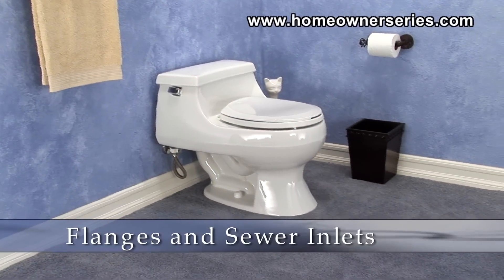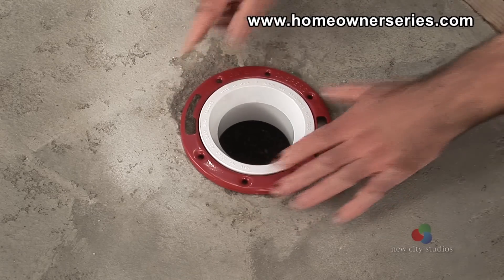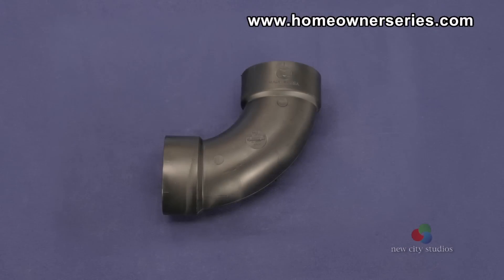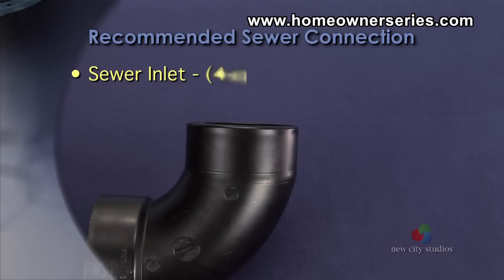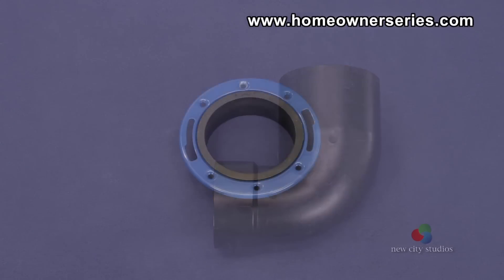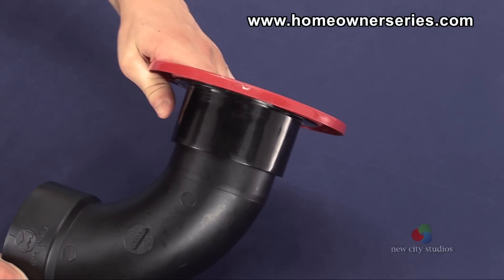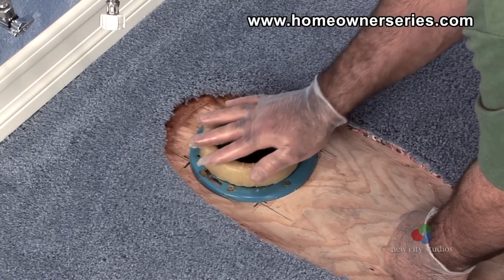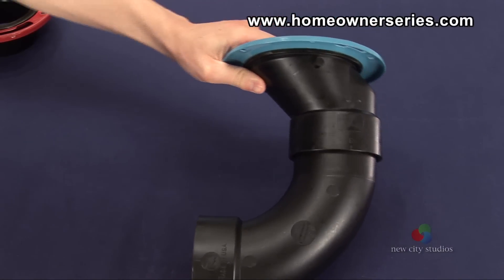How to Fix a Toilet - Parts - Flange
Toilet Flanges and Sewer Inlets

Many people are unfamiliar with the drain line of a toilet because it is located under the floor and out of sight.  The drain line, and most of the plumbing in a house, are made from a durable material called Acrylonitrile Butadiene Styrene, or what is commonly referred to as ABS plastic.  This type of piping material replaced the old cast iron pipes of earlier days.  The drain line is comprised of three main parts that connect the toilet to the sewer feed in the street: the toilet flange, the sewer inlet, and the sewer line.

The toilet flange, which is sometimes referred to as a sewer, or closet flange, can be secured to either cement or wood sub-flooring. This part is located directly under the base of the toilet and connects the toilet to the top of the sewer inlet.  The toilet flange is what physically holds the toilet in place and therefore must be securely attached to the sewer inlet and the floor.  The toilet flange is usually a metal ring and an ABS coupling combined, but can also be made of plastic, and cast iron.
Toilet flanges come in a variety of sizes so that they can be connected to a range of different sewer inlets.  The sewer inlet is what links the toilet flange to the sewer line.  Most sewer inlets are made from an ABS fitting called an elbow or L; this is because of the 90-degree angle that is required directly below the toilet, so the sewer inlet can connect to the home's sewer lines that run horizontally along the floor.
All elbow connections are female/female, meaning that both sides of the elbow will fit over a male pipe.  A "Street Elbow", on the other hand, has one female connection and one male connection.  Whenever there is an elbow that has this male/female connection, it will be referred to as a "Street Elbow" or "Street L."

Each size of an elbow, street L, and toilet flange yields several different possible connections.  It is recommended that the sewer inlet in the bathroom be a 4-inch male connection adjoined to a 4-inch female toilet flange.  When assembling this unit from scratch use the largest flange possible on a 4-inch opening so that in the future several quick replacement and repair options will be available.  Given that most residential homes are plumbed with 3-inch ABS lines, a 3 to 4-inch street L is often used.

For example, here is a 3 to 4-inch Street L.  Since it is called a Street L, the numbers 3 and 4 are referring to its different connection widths.  The flanges that can connect to this inlet are a 4-inch female flange and a 3-inch female flange.  The 4-inch female flange is the best connection because it is the largest and therefore provides more replacement options.  Notice if a 4-inch female flange is used then a 3-inch female flange can be inserted in the future if the original flange breaks.  The following is a list of other possible connections that can be found.

This sewer inlet is called a 3-inch Street Elbow or Street L.  The name "Street" once again implies that the connection changes from a 3-inch female to a 3-inch male.  The type of flange that would fit this connection would be a 3-inch female flange.  Here is a 3-inch elbow having a 3-inch female connection at both ends of the pipe.  A 3-inch male flange can be inserted to make the connection.

Here is a 4-inch elbow having a 4-inch female connection at both ends of the pipe.  A 4-inch male toilet flange can be inserted to make the connection.

Here is a 4-inch Street Elbow or Street L.  This inlet has a 4-inch female connection at one end and a 4-inch male connection at the other end.  A 4-inch female toilet flange and a 3-inch female toilet flange can be inserted to make the connection.

When a flange is securely mounted to the sub-flooring or slab, a wax ring is placed on top of the flange to create a watertight seal between the flange and the toilet.  Afterwards the toilet mounting bolts are slid in place; then the toilet is installed and the base is bolted to the flange creating a solid foundation.

In older houses, sometimes the sewer inlet will be too close or too far away from the wall for a modern toilet to be installed.  In order to prevent having to move the sewer inlet a couple of inches in any direction, an angled toilet flange was created.  The angled flange allows the toilet to be mounted a few inches from where the actual sewer inlet in the floor is located.  It is a good idea to try an angled flange before attempting to move the sewer inlet by hand.